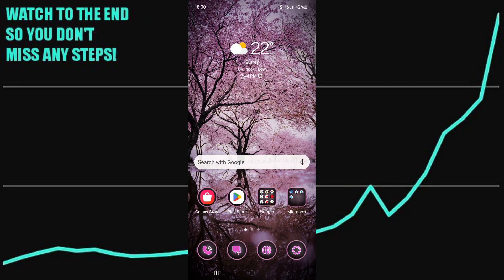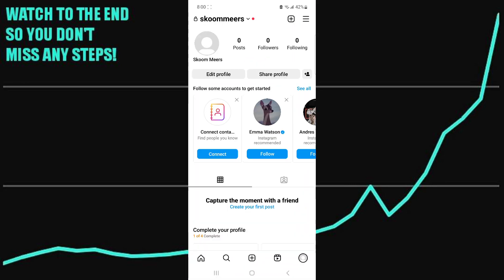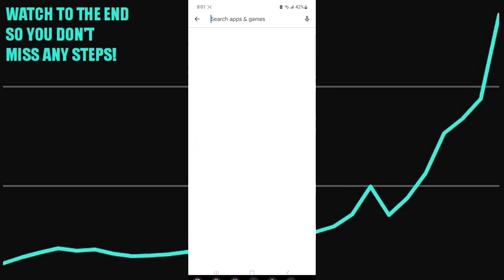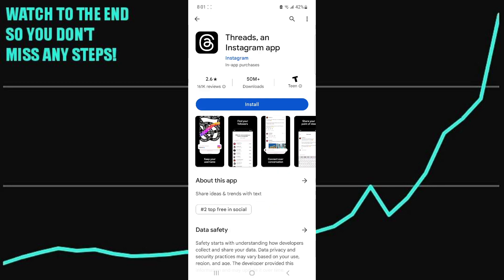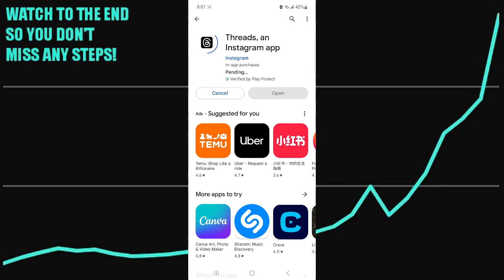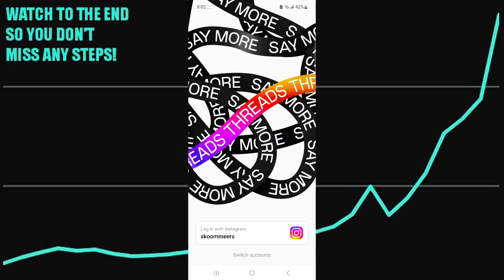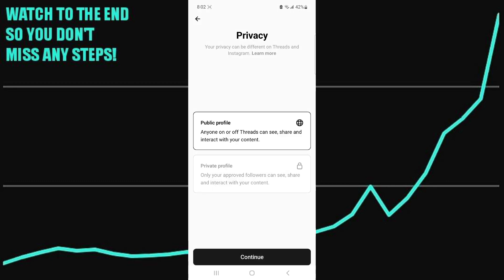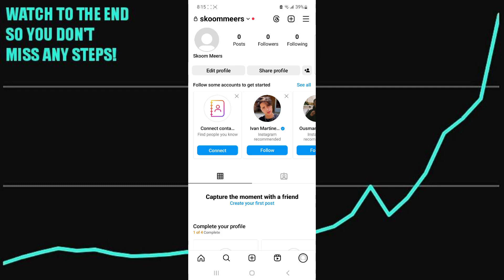GET INSTAGRAM THREADS! EASY & QUICK 2025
In this video, we'll unveil the ultimate guide to getting threads on Instagram, helping you boost engagement and grow your profile like never before.

Are you tired of low visibility and struggling to attract a dedicated audience on Instagram? Well, look no further! Our expert team has thoroughly researched and compiled proven strategies that will skyrocket your threads and make your content stand out amidst the noise.

00:00 INTRO
00:14 TUTORIAL